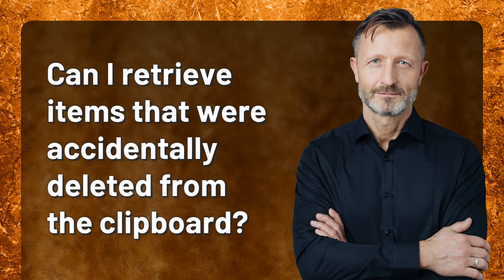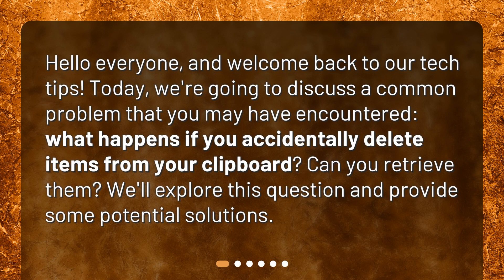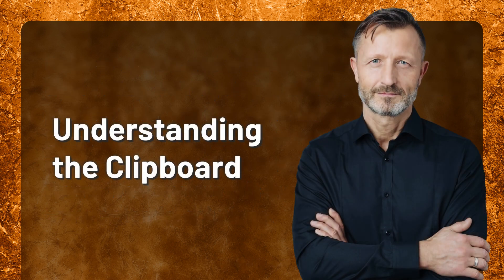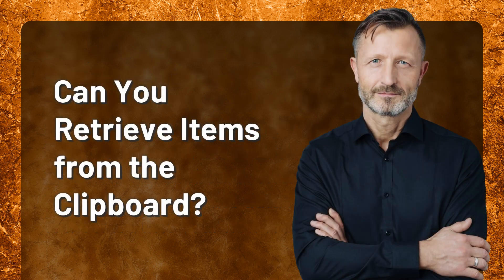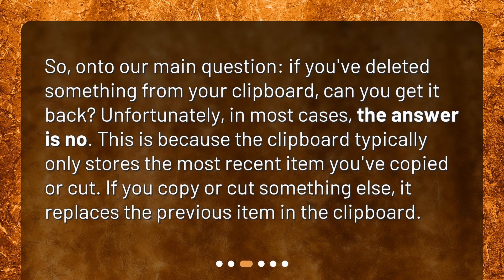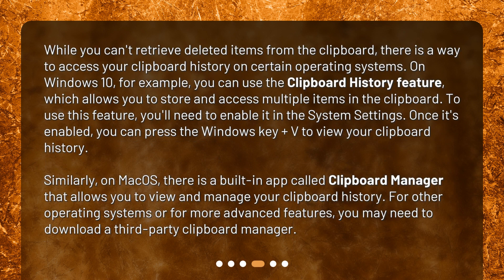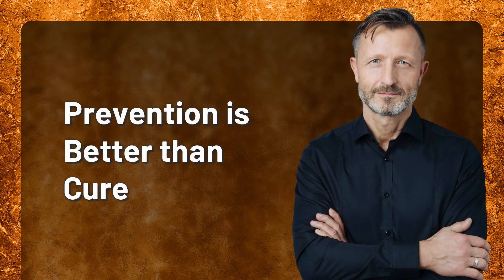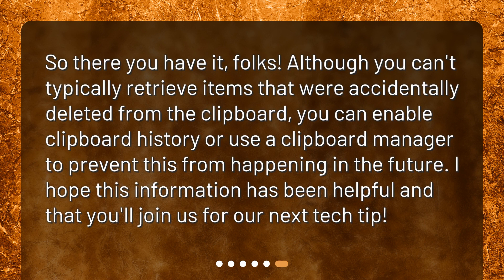Can I retrieve items that were accidentally deleted from the clipboard?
Retrieving Accidentally Deleted Items from the Clipboard • Discover how to retrieve accidentally deleted items from your clipboard in this informative video. Learn about the clipboard's function and limitations, and find out if it's possible to recover deleted items. Explore options like the Clipboard History feature on Windows 10 and the Clipboard Manager on MacOS. Don't let lost clipboard data be a problem anymore - watch now!

00:00 • Can I retrieve items that were accidentally deleted from the clipboard?
00:23 • Understanding the Clipboard
00:50 • Can You Retrieve Items from the Clipboard?
01:15 • Is There Any Way to Retrieve Clipboard History?
02:00 • Prevention is Better than Cure